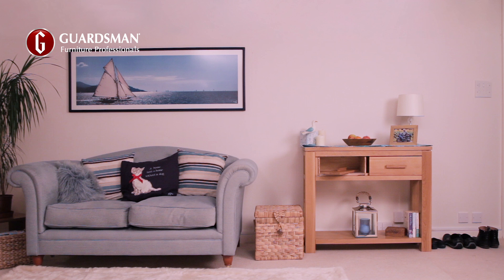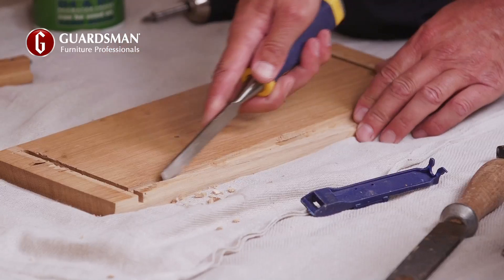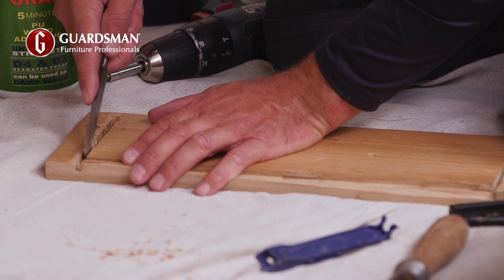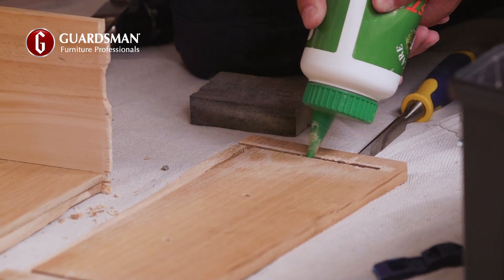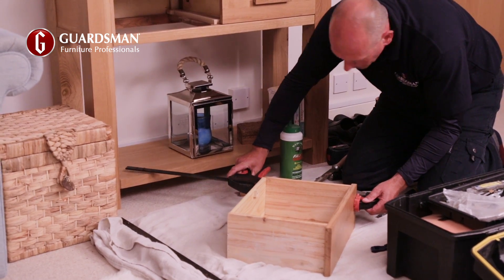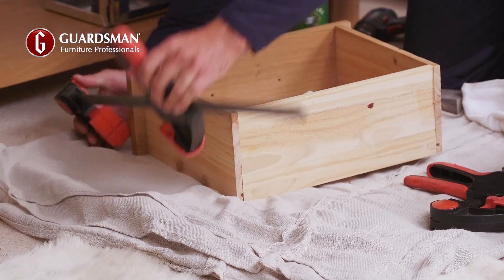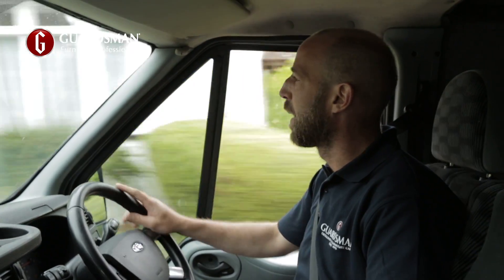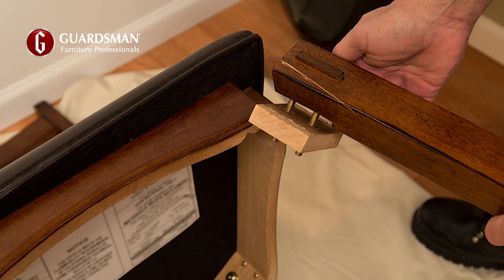How we repair a broken wooden drawer - Guardsman In-Home Care & Repair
At Guardsman our wood care specialists are available across the UK to perform repairs and cleaning on all types of wooden furniture. We can fix structural problems, perform cosmetic repairs, and remove staining from products like nail polish. See our full range of wood repair services